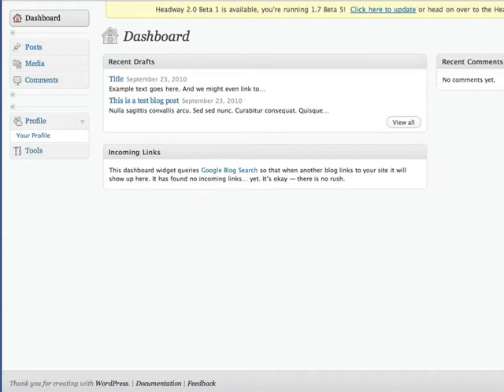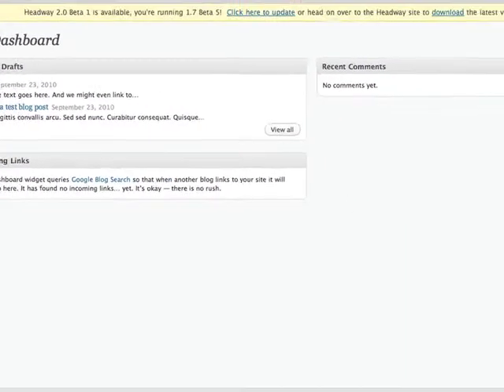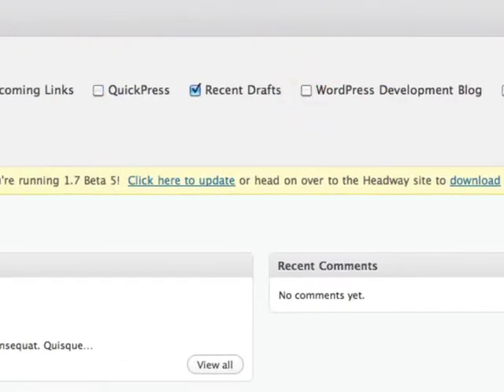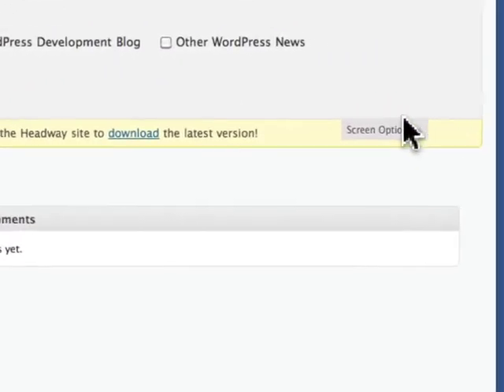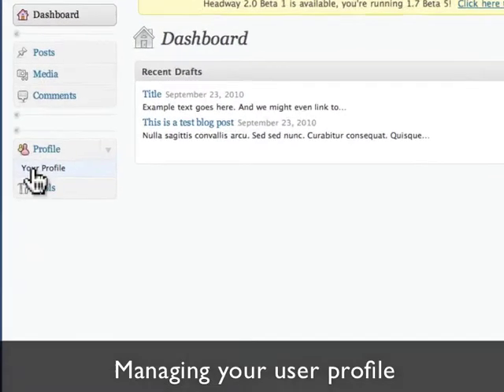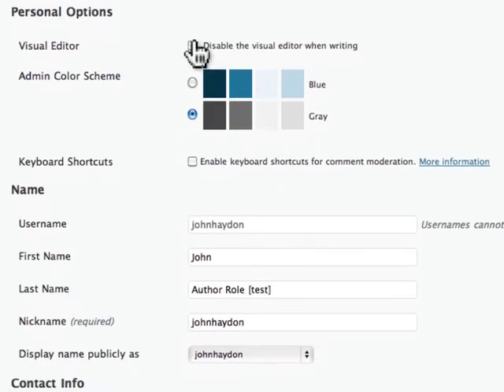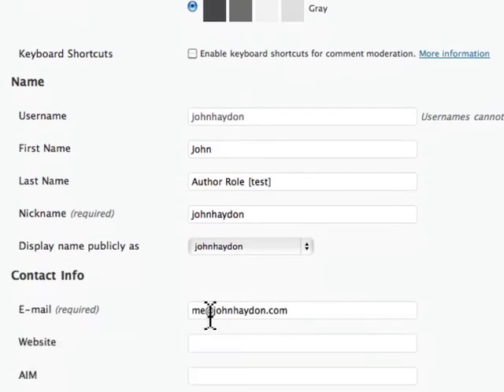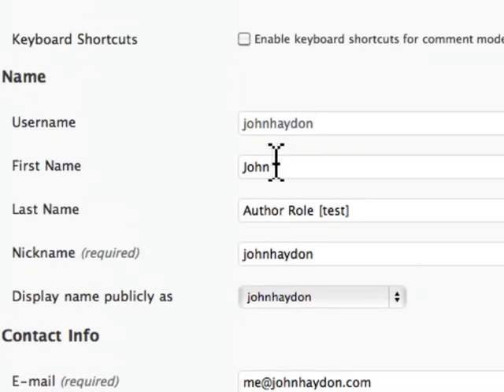How to customize your WordPress Dashboard and User Profile